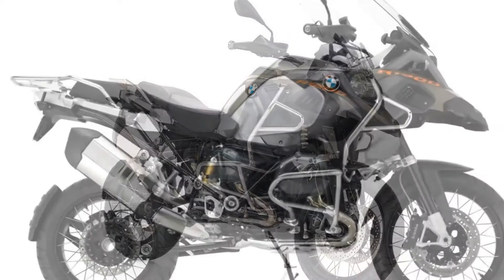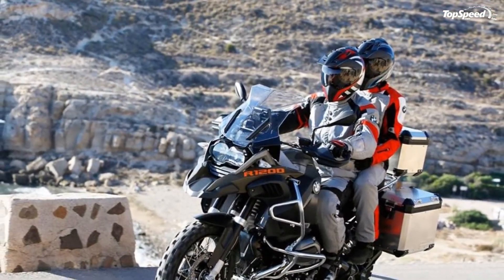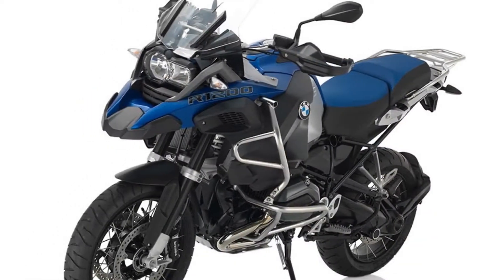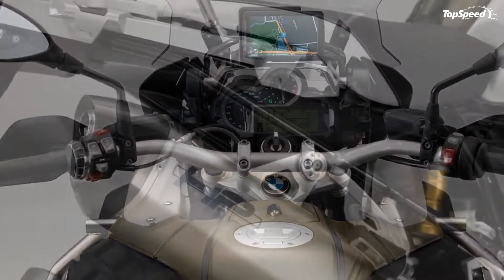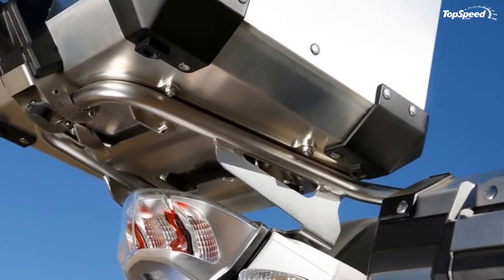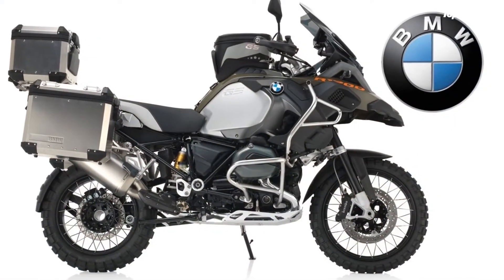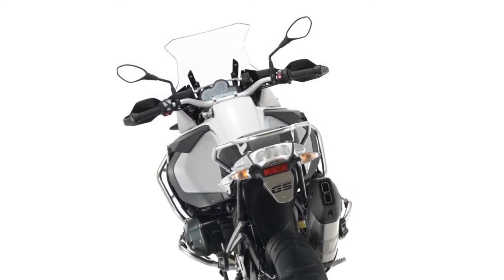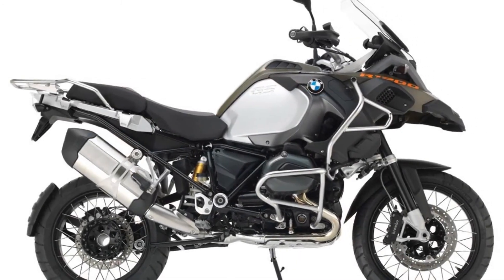2015 BMW R 1200 GS Adventure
In 2004 and again in 2007 we watched Ewan McGregor and Charley Boorman embark on their "Long Way" journeys on BMW GS Adventure motorcycles. Sure, they weren’t stock bikes, but how many of us are planning 15,000-mile trips through deserts, inhospitable countries and nearly impossible terrain? If we were, we would also go for tough metal panniers, an extended luggage rack to carry all our essential gear, a taller windscreen and specially adapted shock absorbers and headlights, just as they did. Of course, all those options are available to those of us planning trips within our own country.
The 2015 BMW R 1200 GS Adventure is the latest model in the "Adventure" dynasty that arguably began with the GS 800 back in the early 1980s. New for 2015, the R 1200 GS Adventure has the BMW Motorrad Keyless Ride System, the Shift Assistant Pro, and not one, but two low suspension/seat lowering options available.
Continue reading for my review of the 2015 BMW R 1200 GS Adventure.